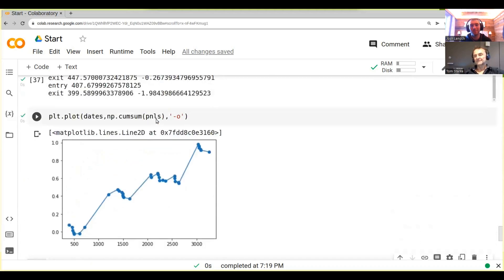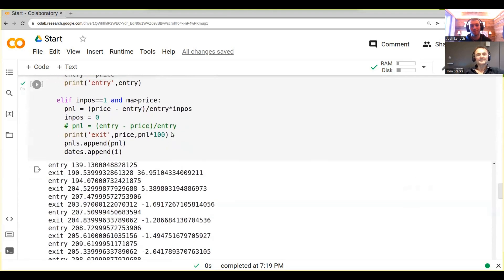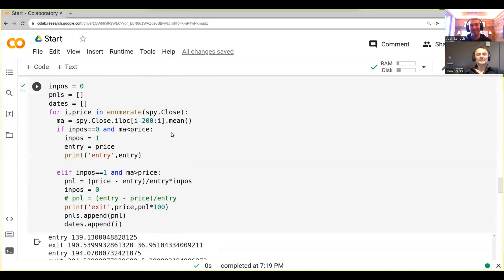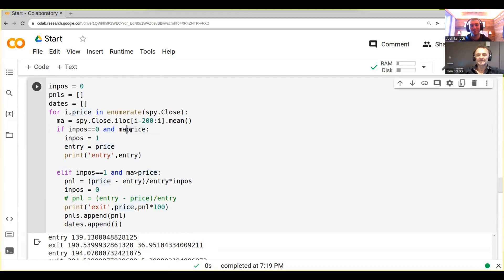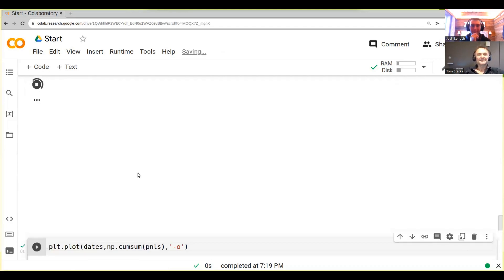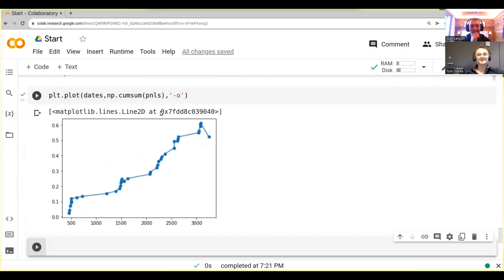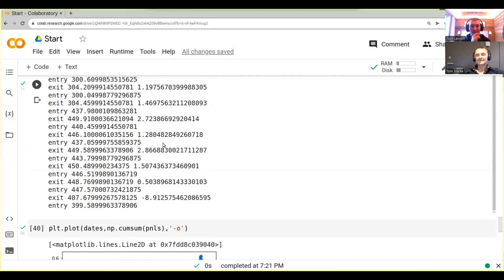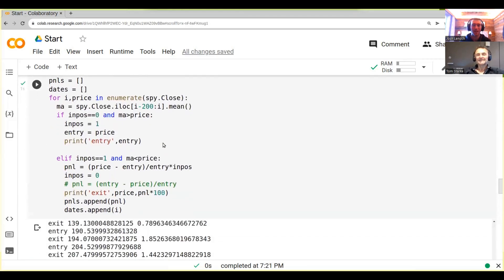Mean Reversion VS Trend Following Strategy | Algo Trading | Python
‎ You will learn about the mean reversion strategy, the trend following strategy and when to use which.